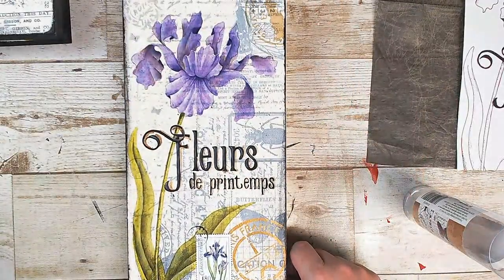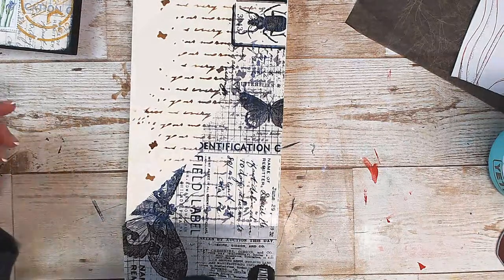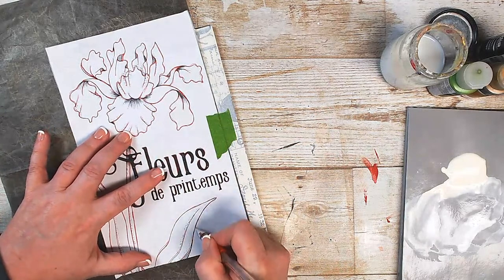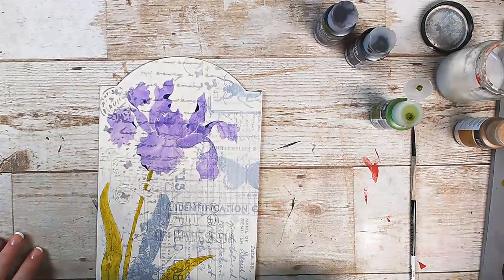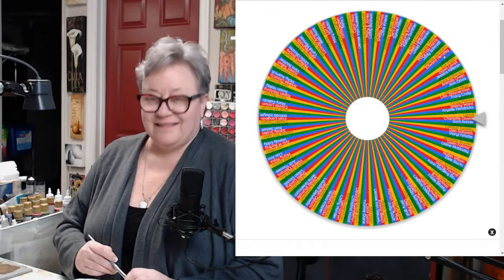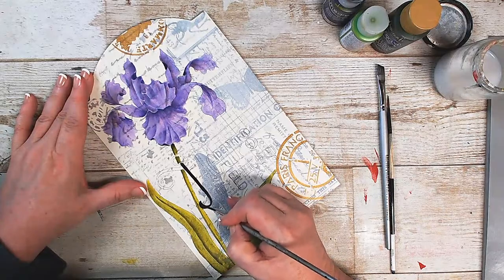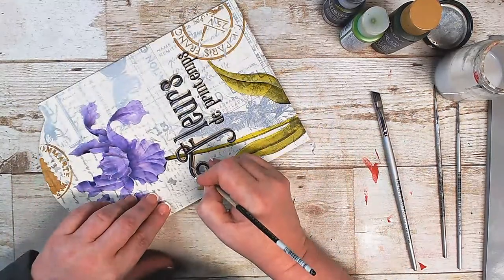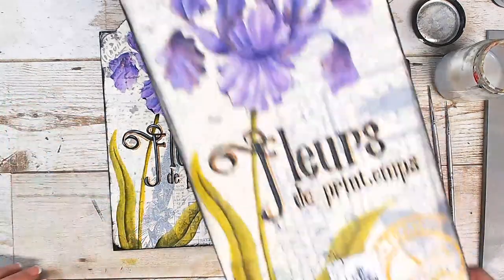"Fleurs de Printemps" With Tracy.